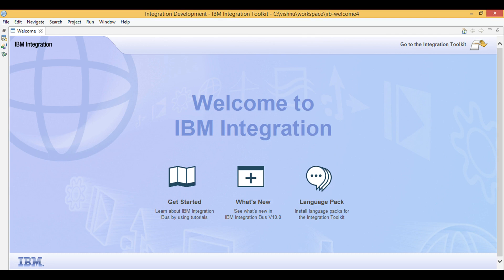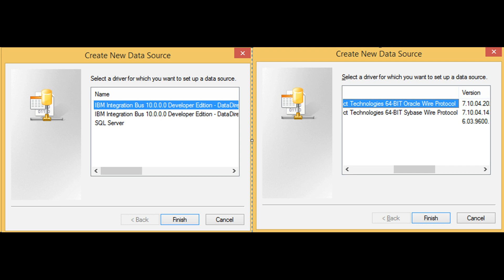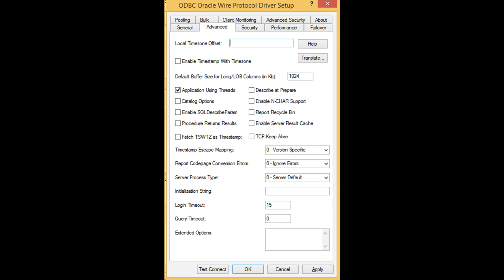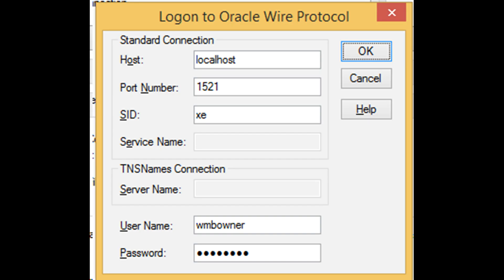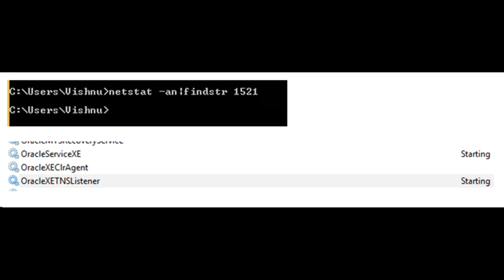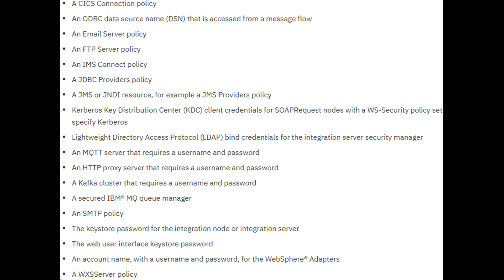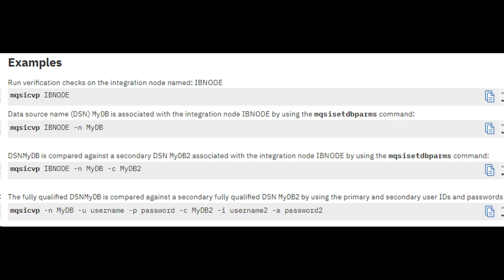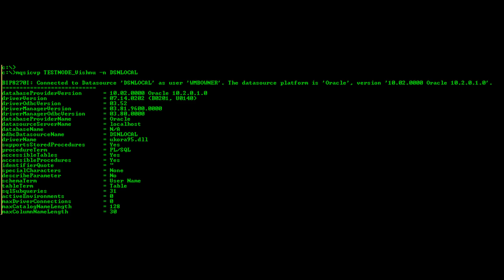iib admin - creating oracle dsn for use by esql - IBM Integration Bus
Today we will create an odbc database connection on windows machine. Then associate it with iib and then test the connection through iib.